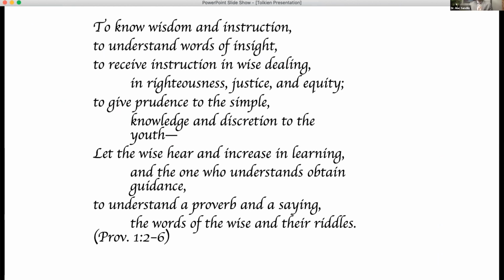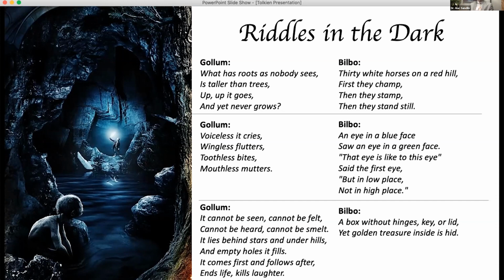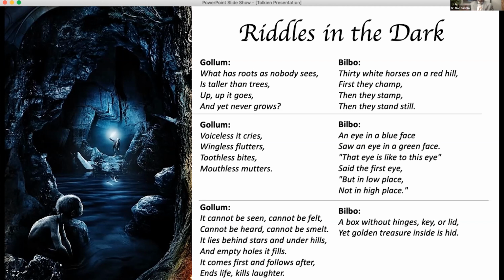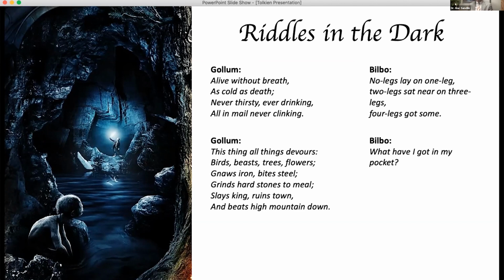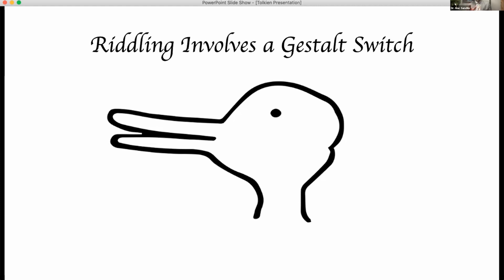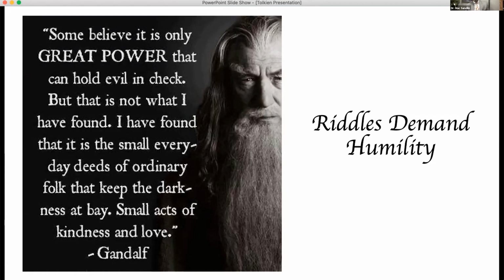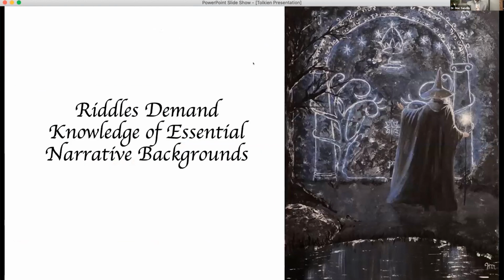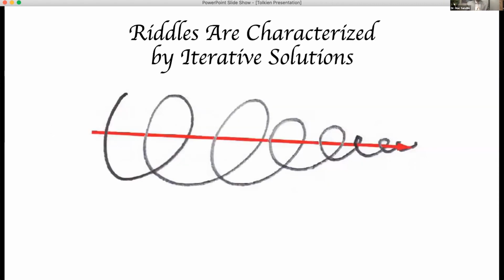Tolkien: Journey Through the Author Bank with Harding University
Join Dr. Mac Sandlin for his lecture on Tolkien in Week 2 of CLT's Journey Through the Author Bank seminar series.

CLT (Classic Learning Test) is an alternative college entrance exam and academic assessment for students grades 7-12.

Dr. Mac Sandlin is an assistant professor of theology and ethics at Harding University in Searcy, AR. He holds a Master of Divinity degree from Harding School of Theology in Memphis, TN and a Ph.D in theology from the University of Dayton. His primary areas of academic interest are virtue ethics, the Holy Spirit, ethics of war and peace, literature and theology, and theology & culture. He teaches in the College of Bible and Ministry and the Honors College at Harding and serves as education director for the Beebe Church of Christ.

To learn more about our Journey Through the Author Bank seminar series,